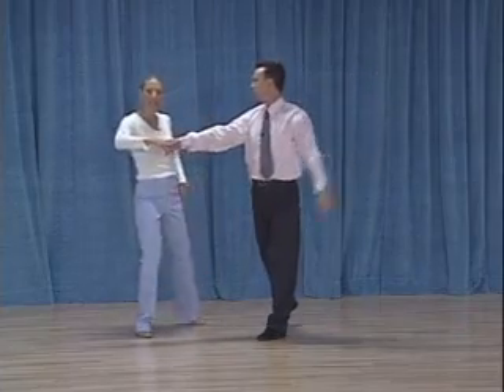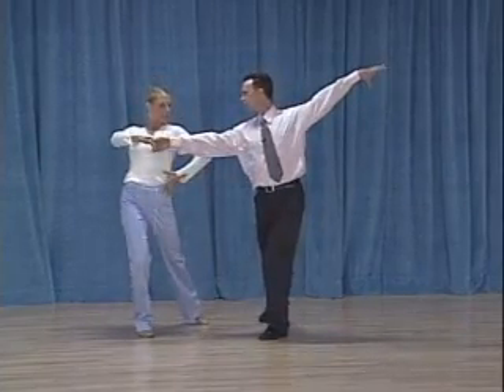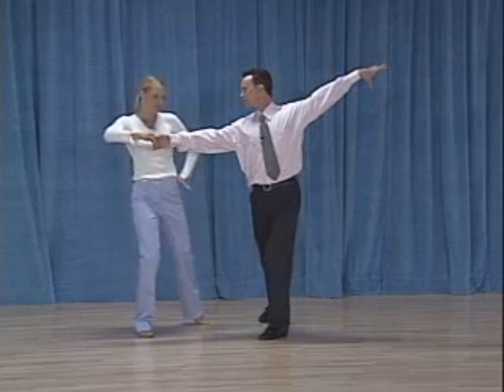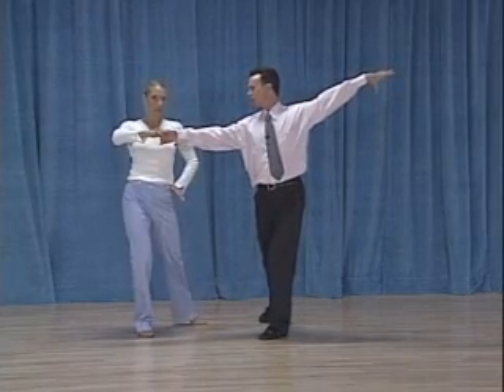Ballroom Lesson - Bronze Tango Styling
The following is a sample clip from the DVD of Michael Mead and Toni Redpath, 4-time undefeated U.S. National ballroom champions.